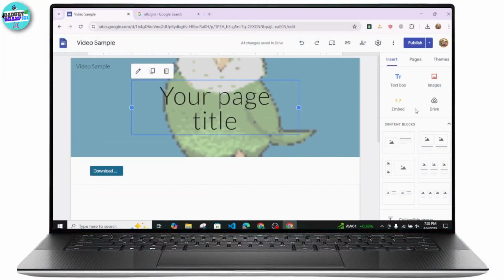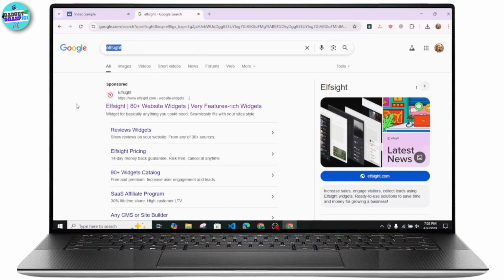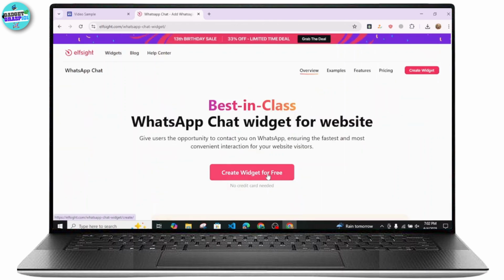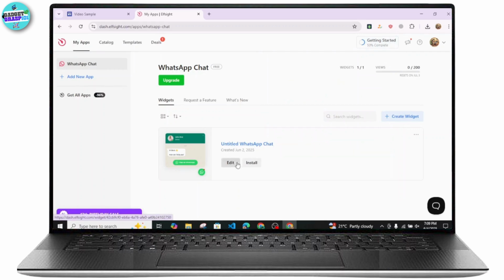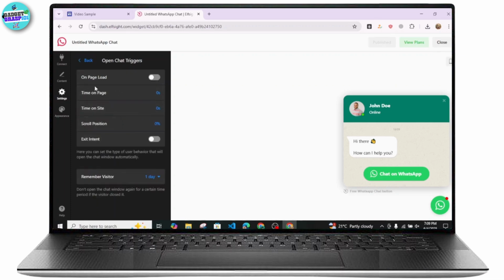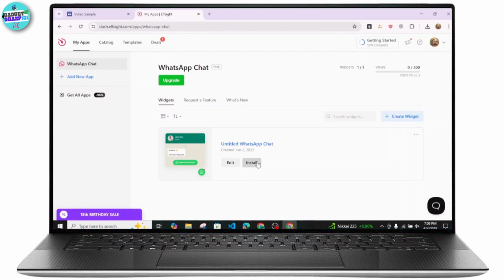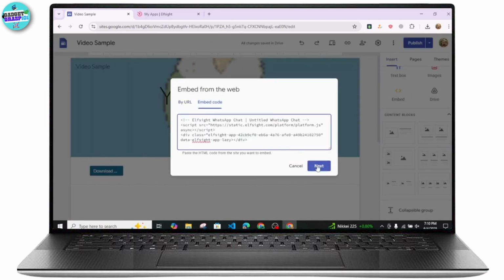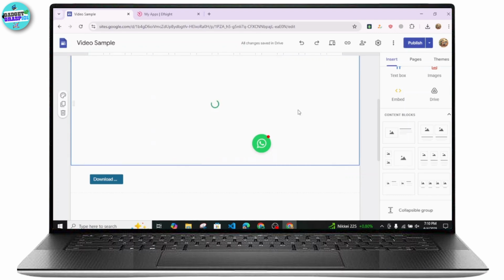How to Add WhatsApp Chat Button in Google Site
How to Add WhatsApp Chat Button in Google Site (2025)! Want to connect with your visitors instantly on WhatsApp through your Google Site? This video will guide you through the steps on how to add a WhatsApp chat button in Google Site quickly and easily. Whether you're asking, "How do I add WhatsApp to my Google Site?" or need help with the custom code and integration process, this tutorial has you covered. Learn how to create a clickable WhatsApp button that lets users message you directly. Watch now to see how you can add a WhatsApp chat button in your Google Site today!

Timestamps:

00:00 How to Add WhatsApp Chat Button in Google Site
00:10 How Do I Add WhatsApp to My Google Site?